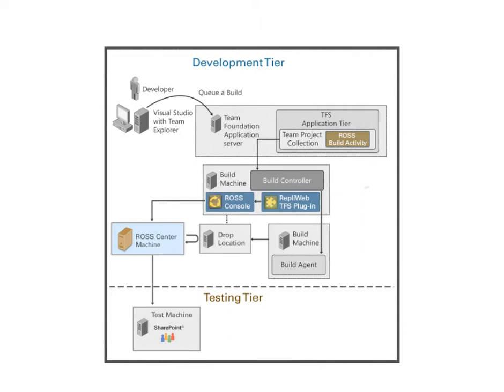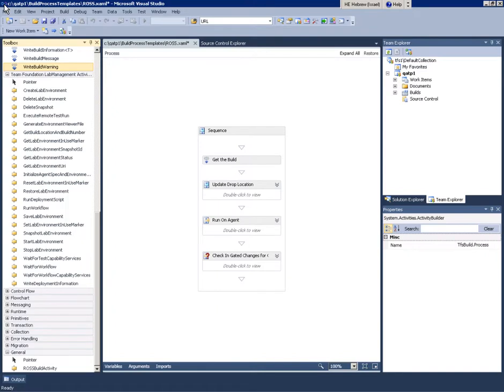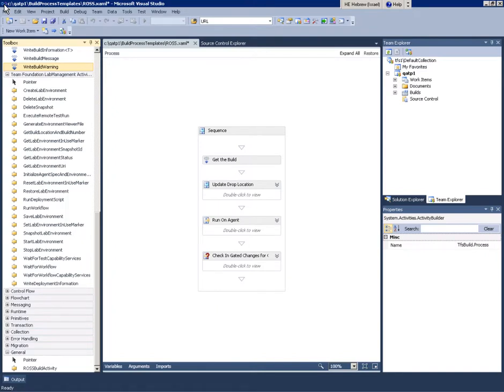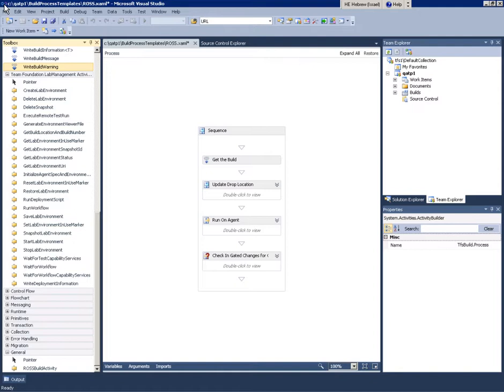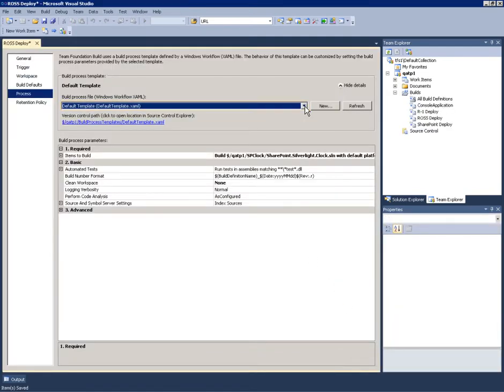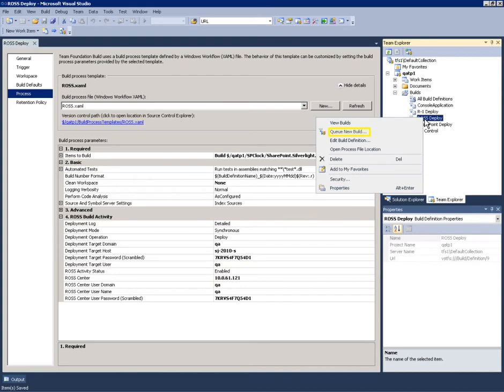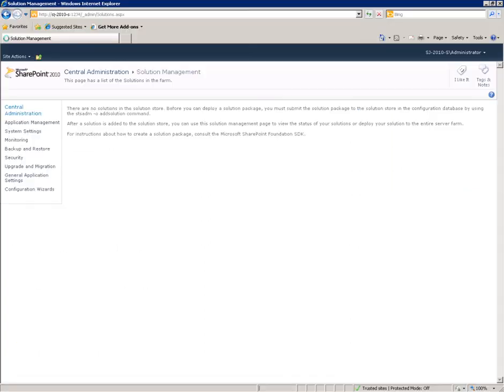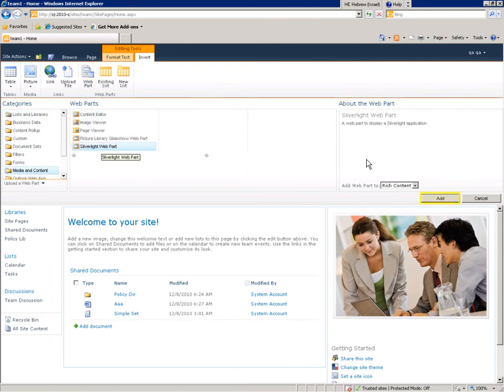ROSS TFS Build Activity